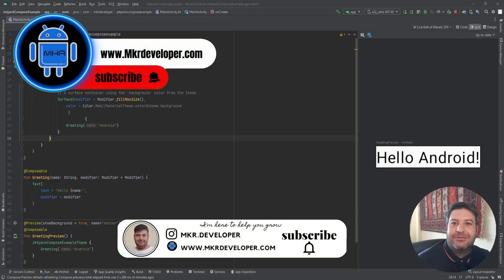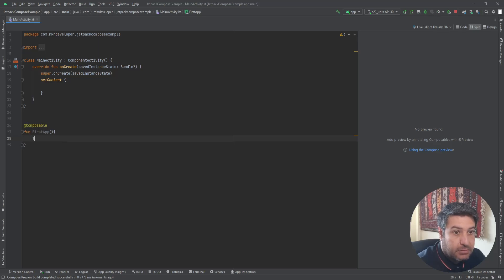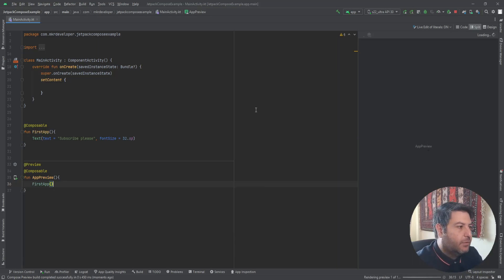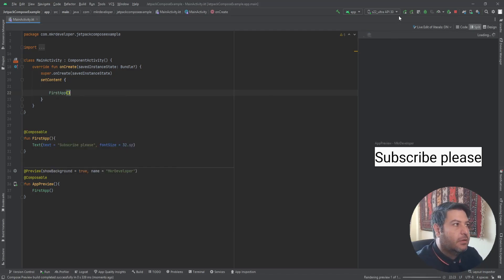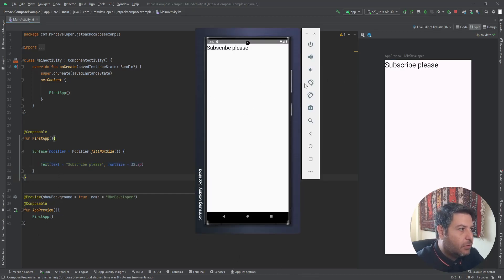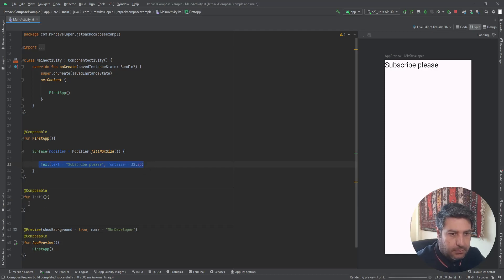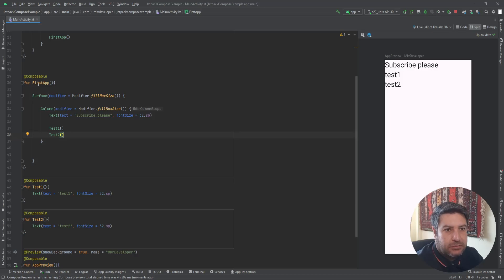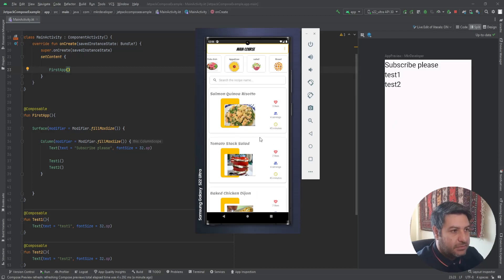3 - Build your first app with the best structure - Jetpack Compose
This video will show you the best structure for your Jetpack Compose applications.